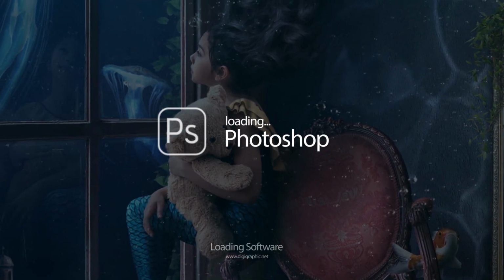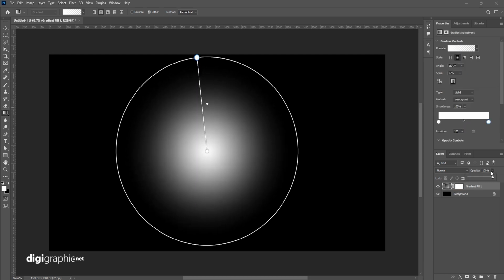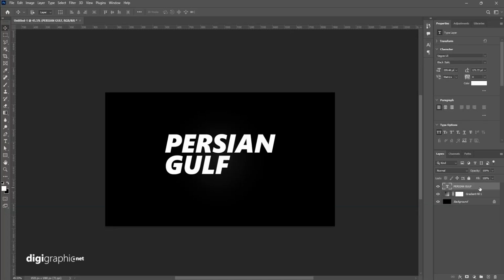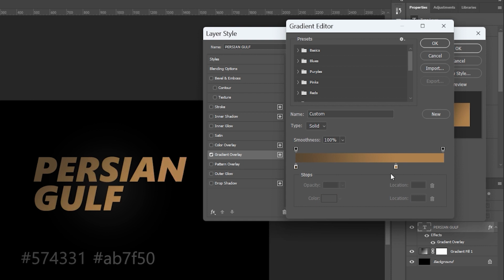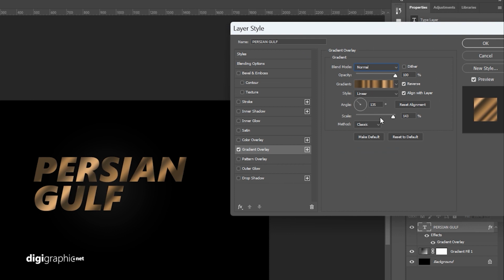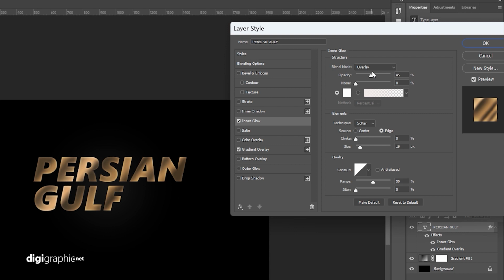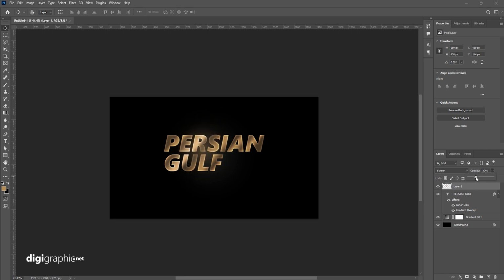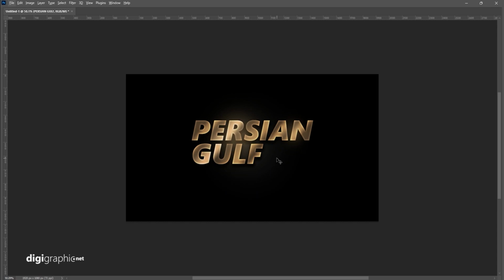Golden Text Color in Photoshop Tutorials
to day we want to create golden text color in photoshop easily , and you can use this photoshop trick for everything in your designs